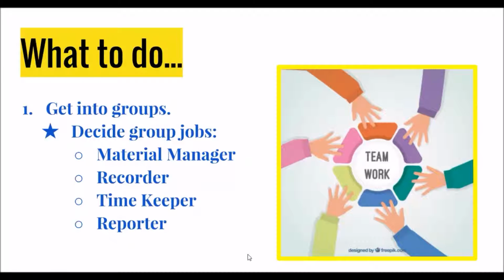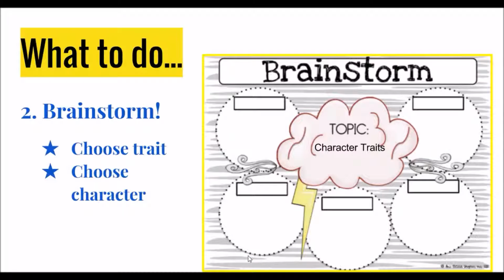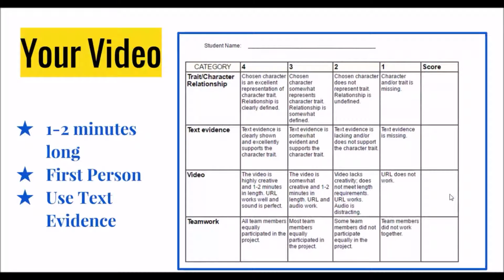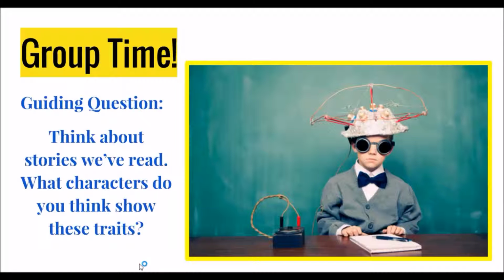Student Choice Lesson Plan Presentation